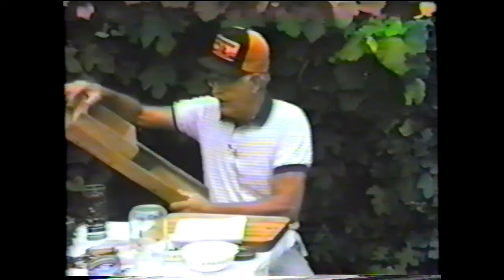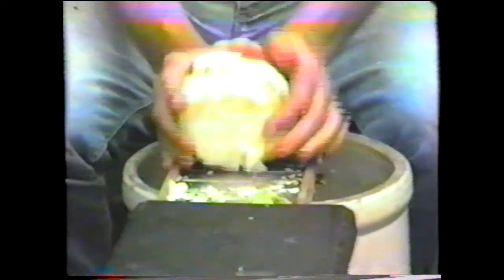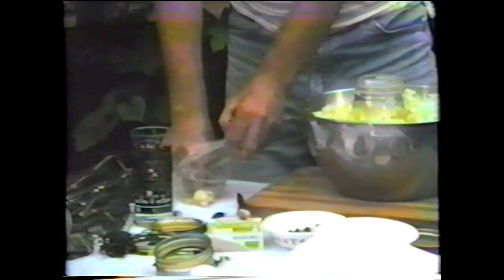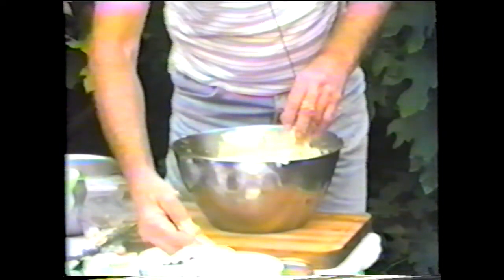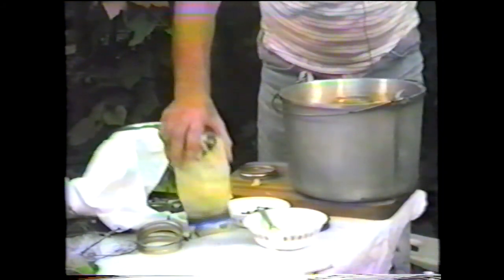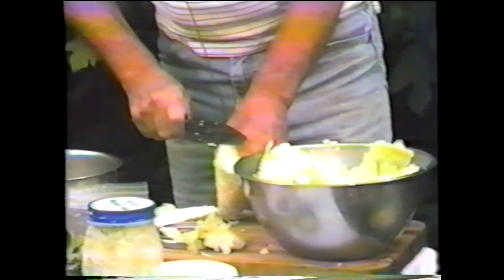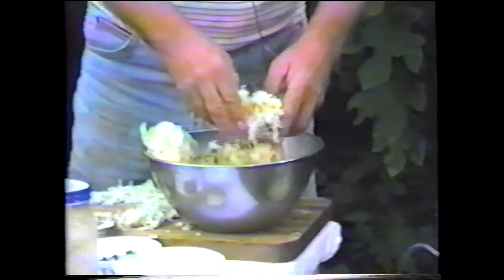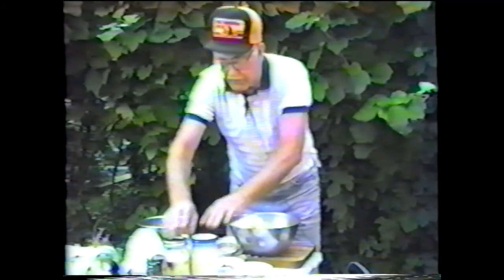Making Sauerkraut at Home with O.C.